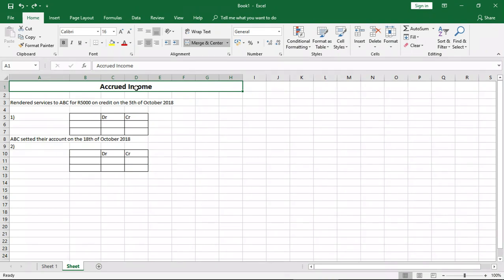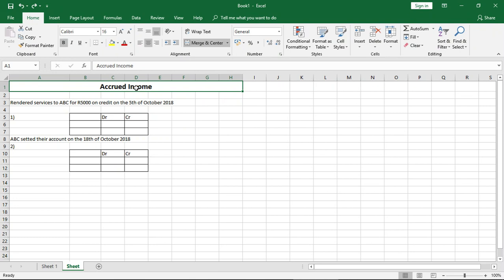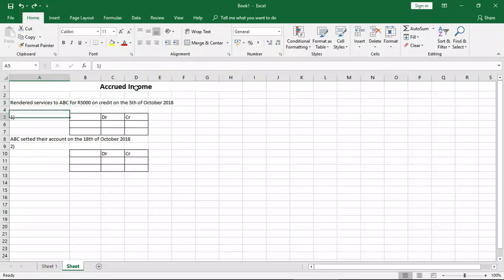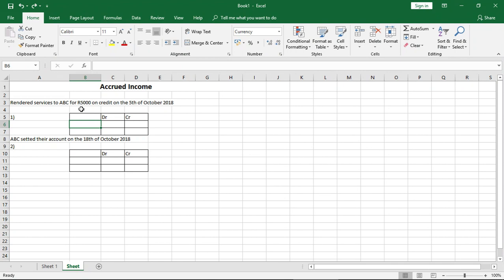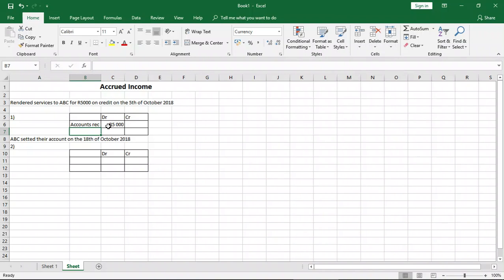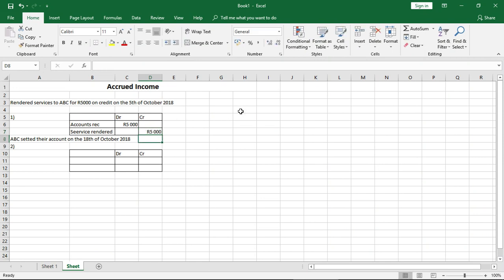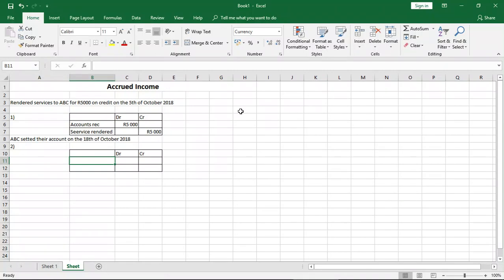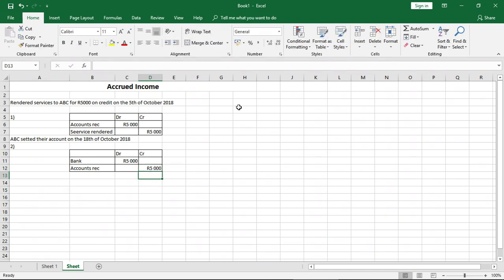Accrued Income Explained With Journal Entry and Adjusting Entry Example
In this accounting lesson, we explain an accrual called Accrued Income with a Journal Entry and Adjusting Entry Example.